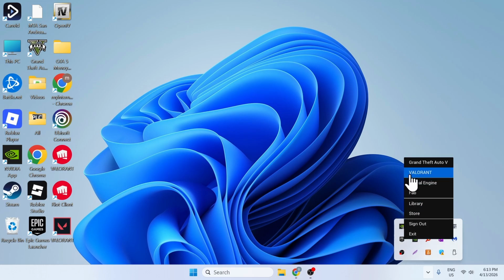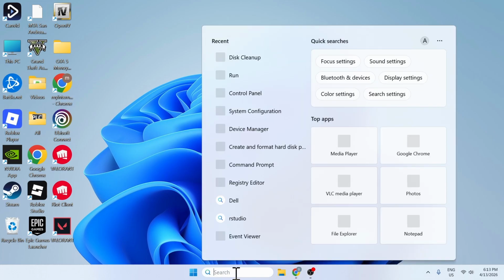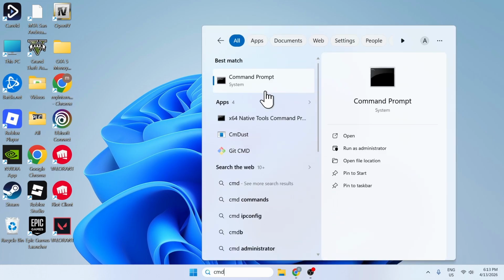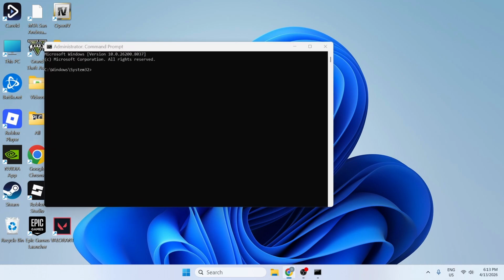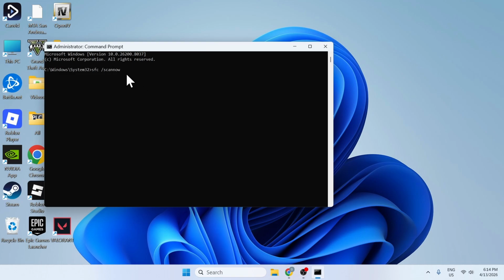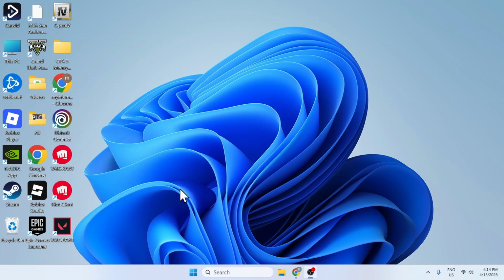How to Fix Fortnite Stuck on Update Available Screen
This video shows you a step by step guide on how to fix Fortnite Stuck on Update Available Screen.